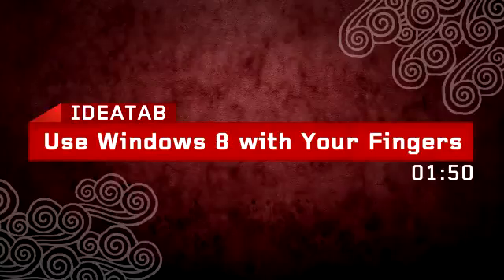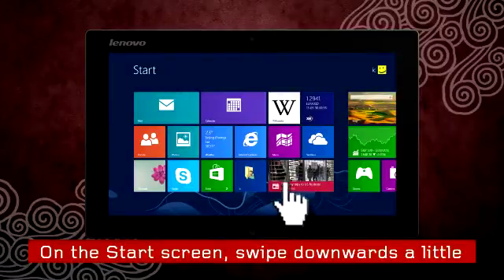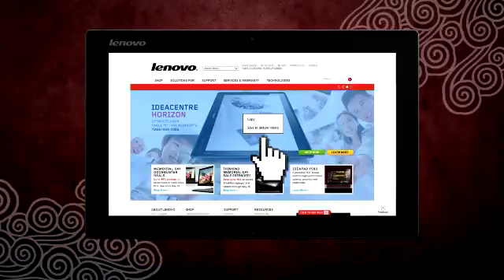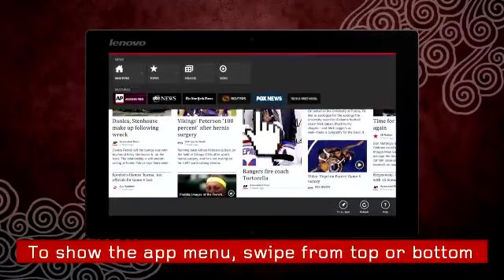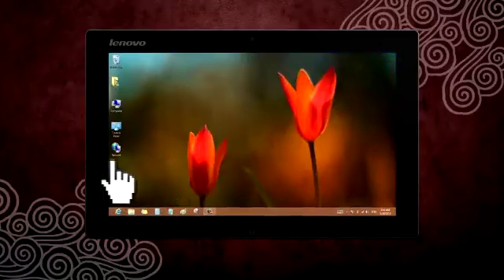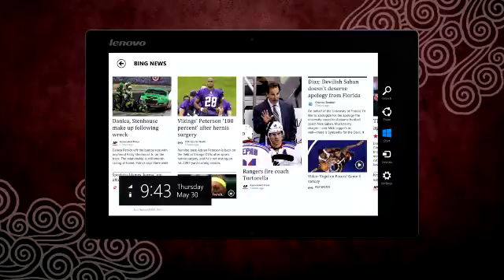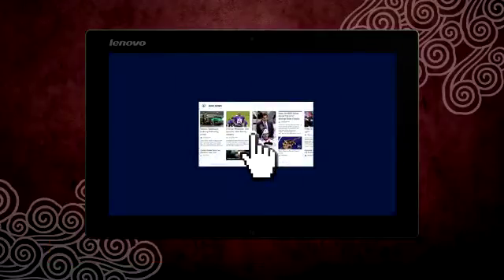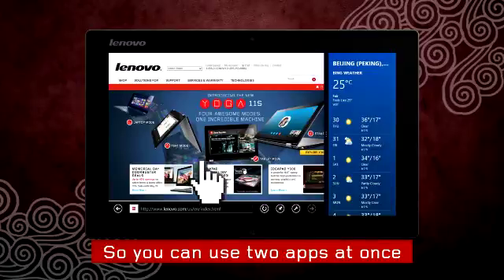Use Windows 8 with Your Fingers - Lenovo IdeaTab Lynx K3011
Introduce use windows 8 by fingers, as: how to right click, how to close window, how to switch between opened application, how to show the APP menu, and how to show 2 APP on 1 screen. Windows 8 allows swipe from outside from each direction.